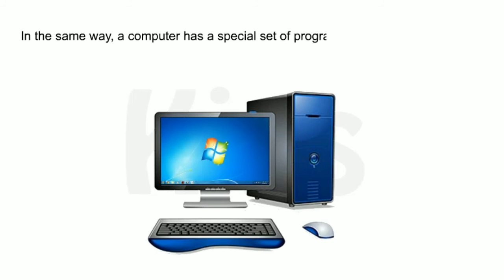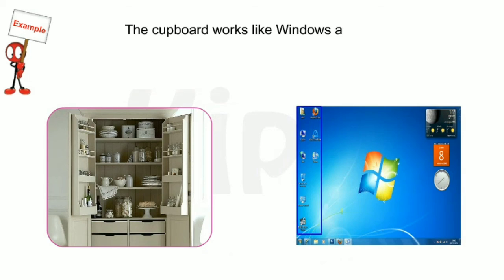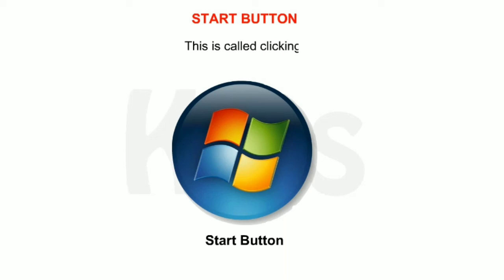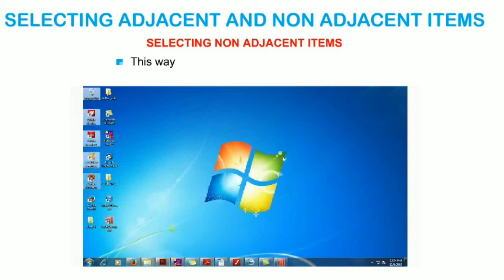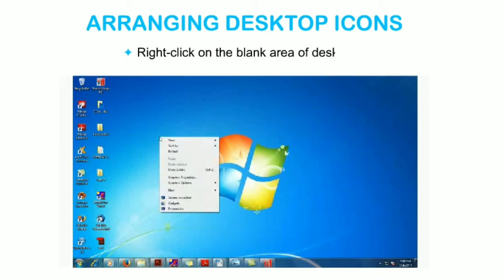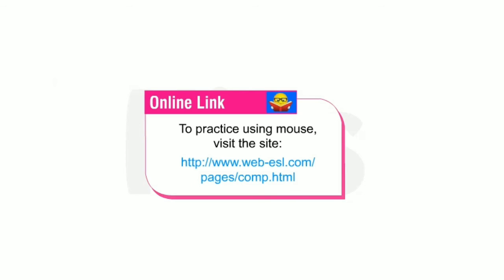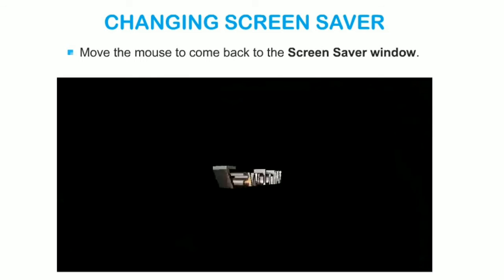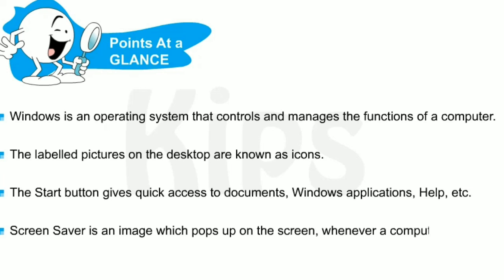Chapter 2 - Understanding with Windows Std 3rd, Subject - Computer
Hello,
All my students
If you have any doubt just write in comment box
Std 3rd, Subject - Computer